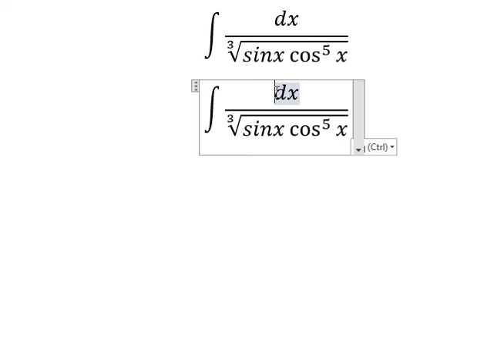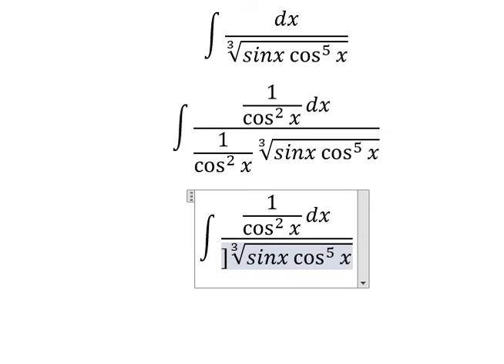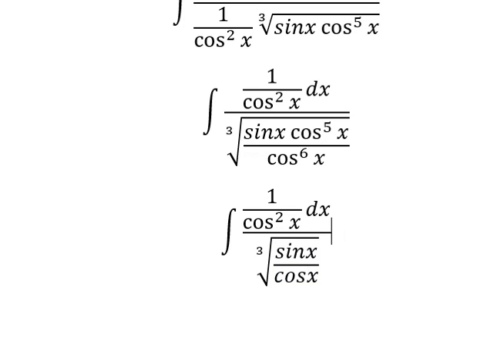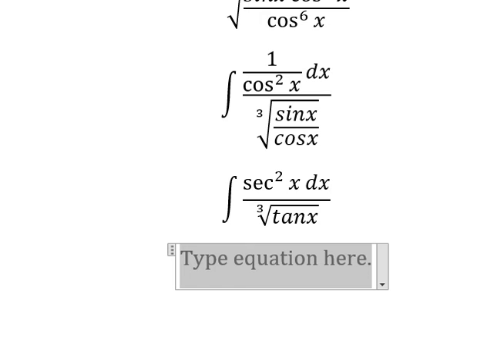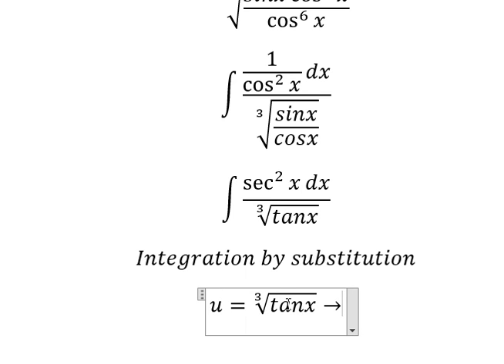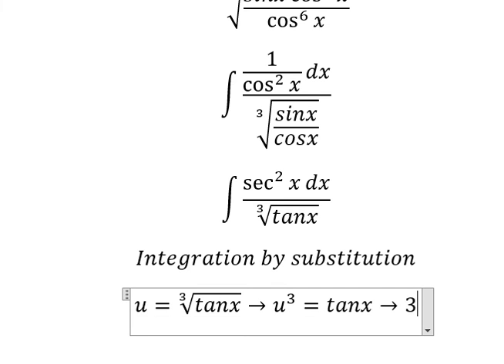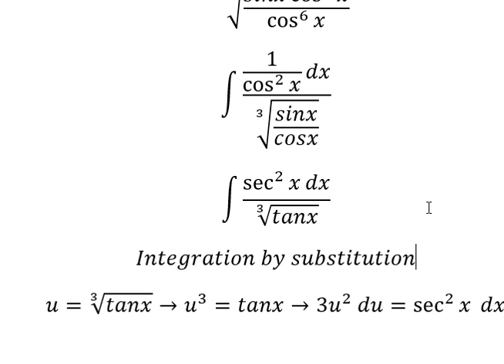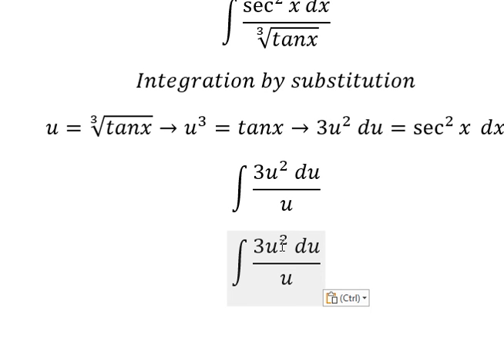Calculus Help: Integral ∫ dx/∛(sinx cos^5⁡ x ) - Integration by substitution